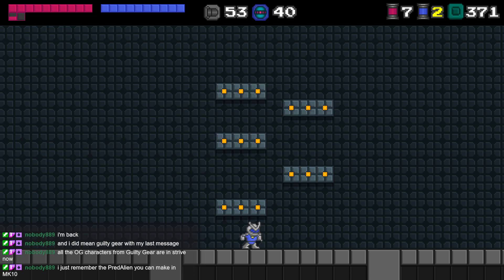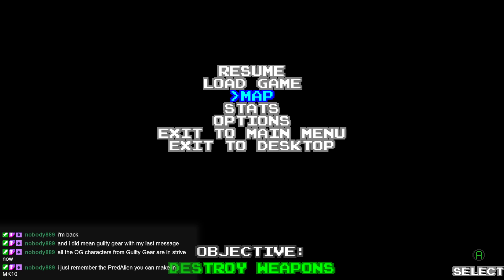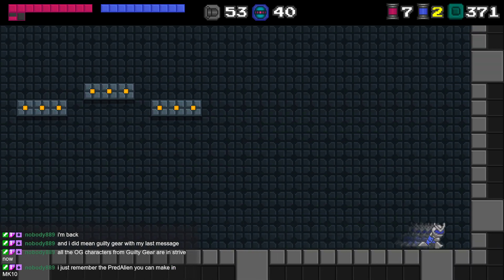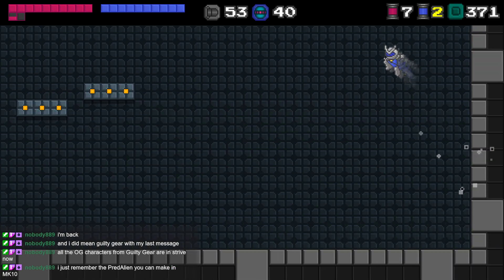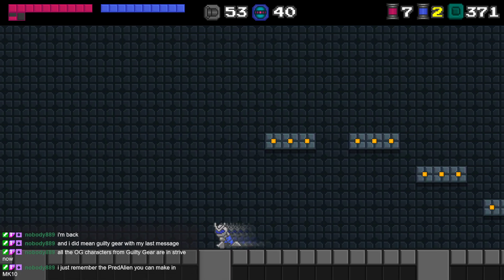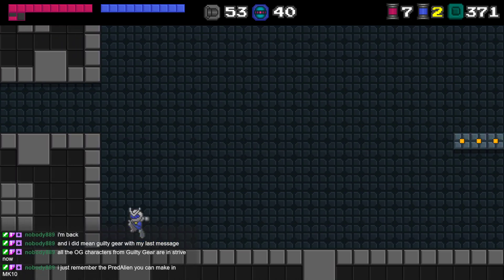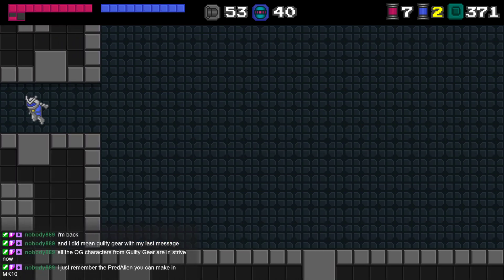StarCore Legacy - Radar down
I guess there won't be any HBO tonight. -- Watch live